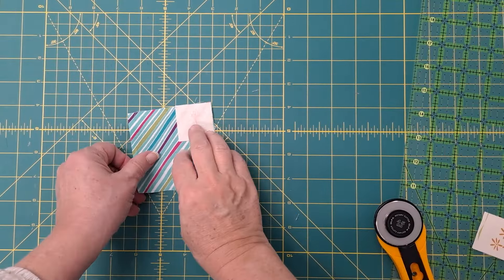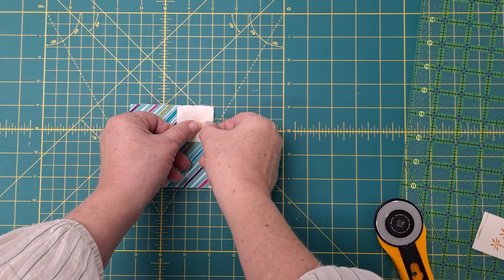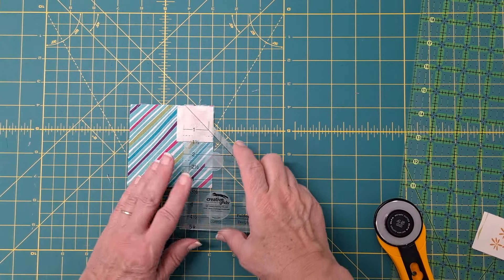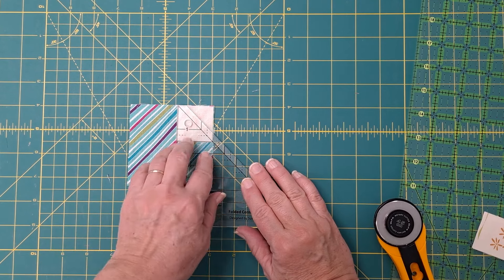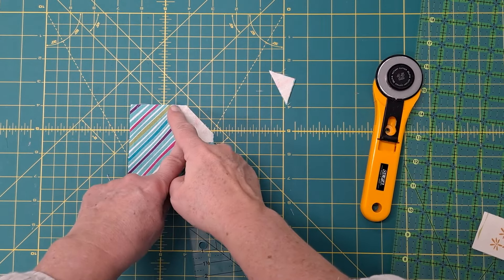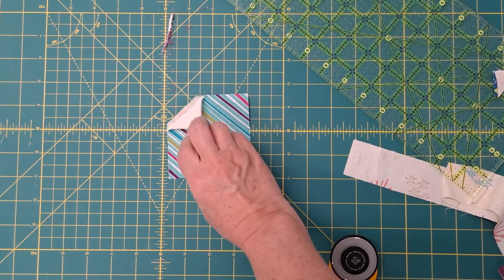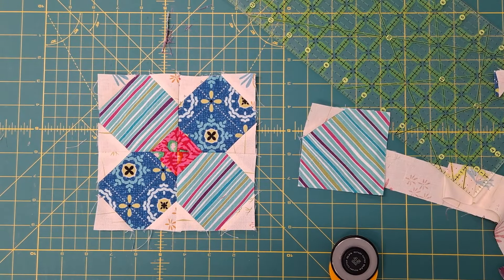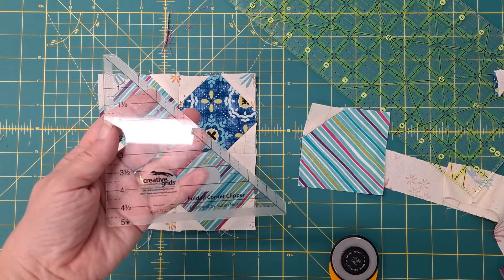Never Have to Draw That Line Again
Save time and increase accuracy with the Creative Grids Folded Croner Clipper Ruler available
Use this in place of the sew and flip method.
Make flying geese, snowballs, X&O blocks, lozenges, and more.
With this short, easy to follow quilting tutorial